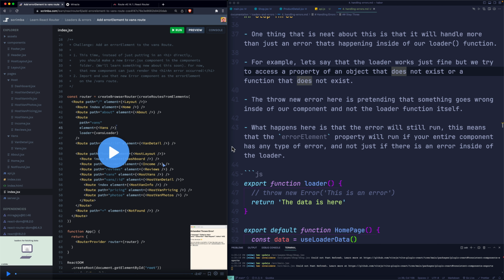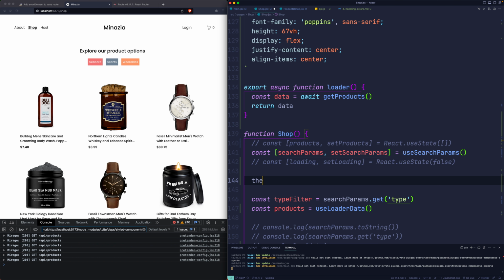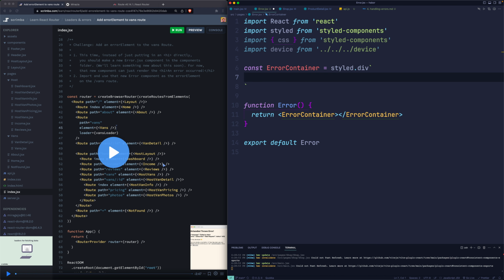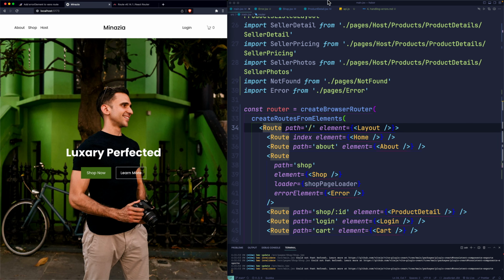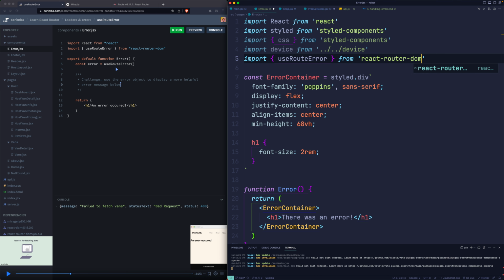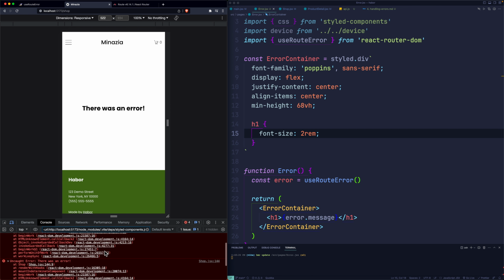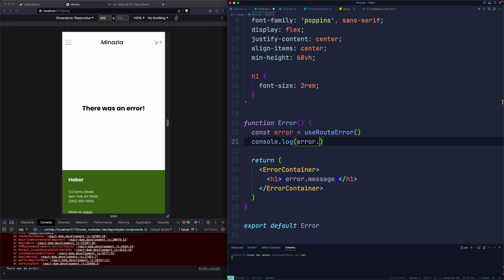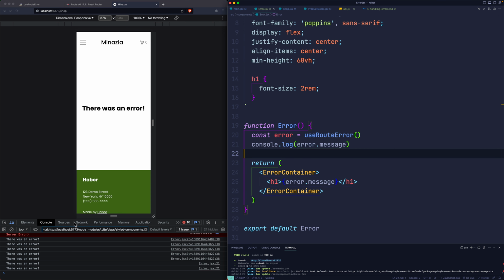Scrimba errorElement() React Challenge